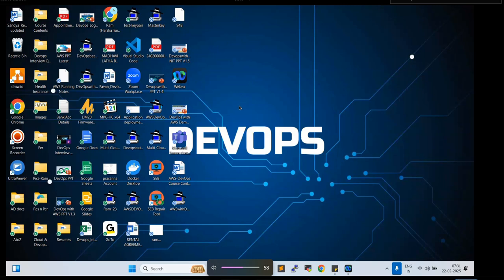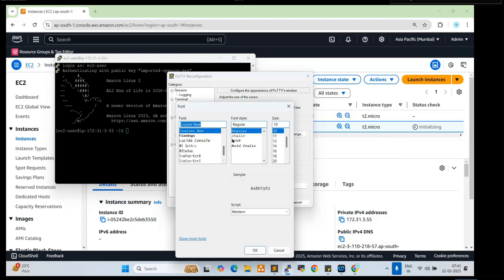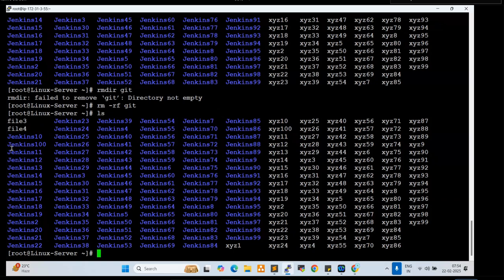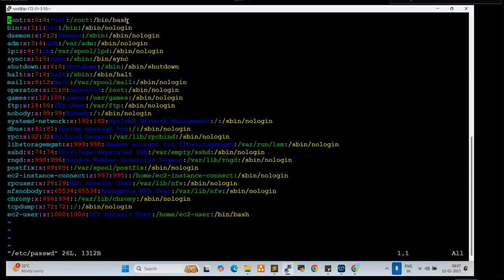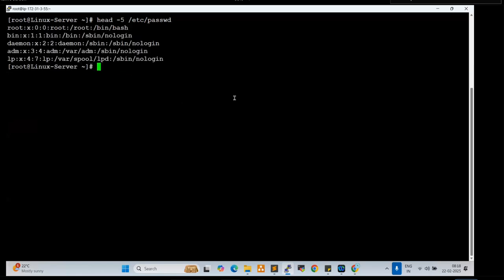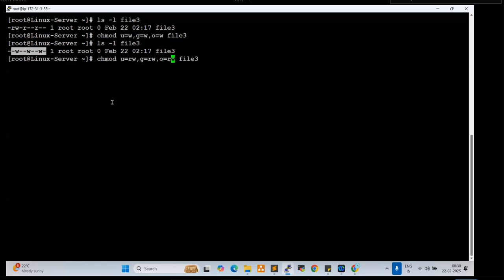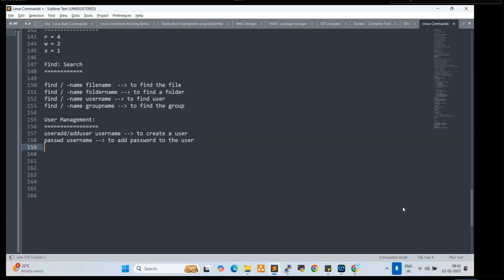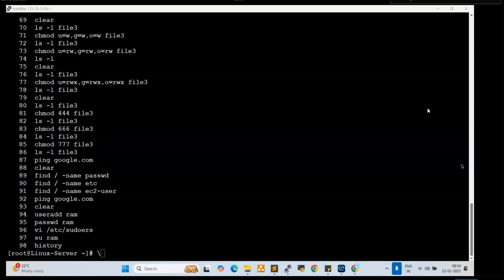devops&aws Linux commands 22/02/2025